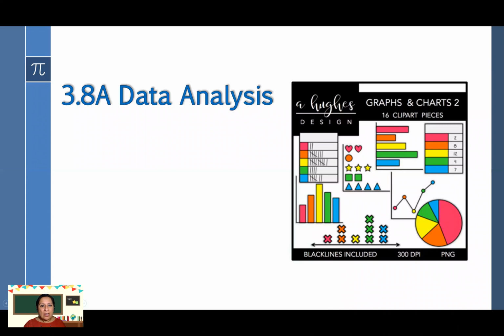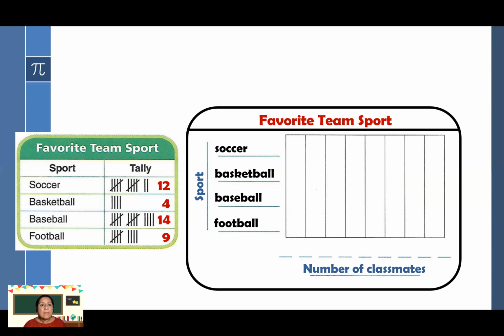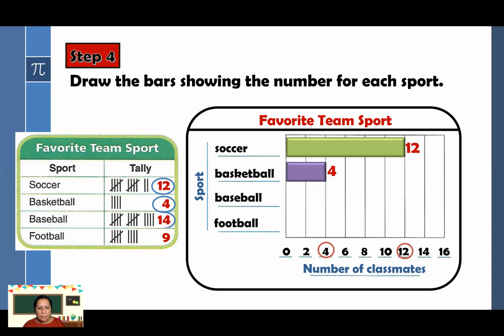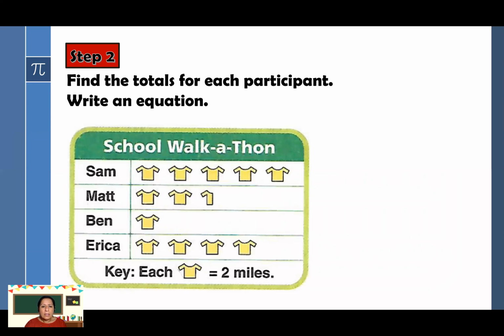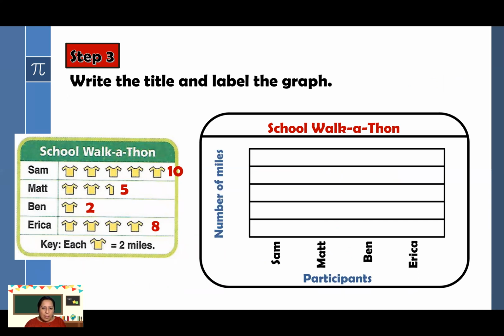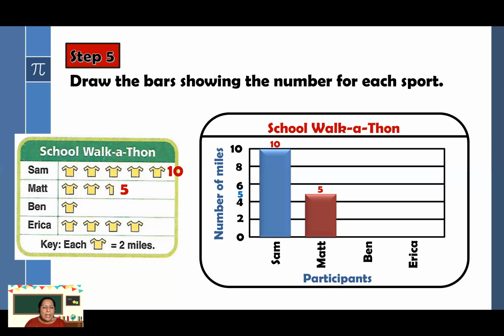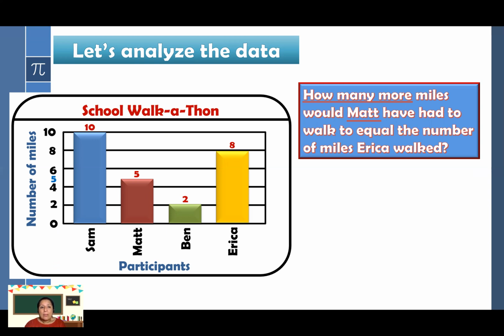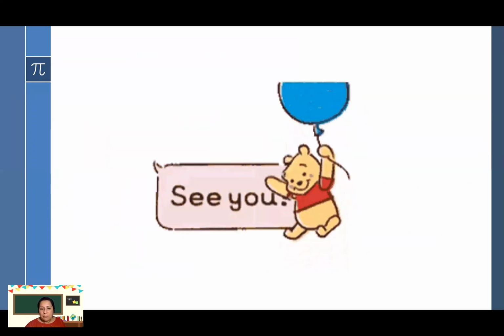Graphs and Pictographs Lesson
Learn how to read a frequency table and pictograph to create a bar graph. Use the bar graph to analyze the information.